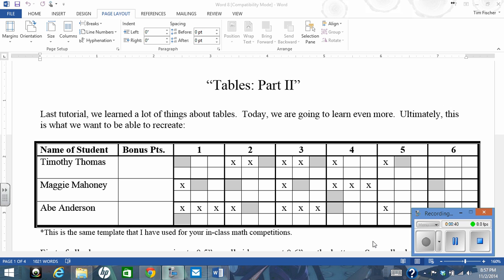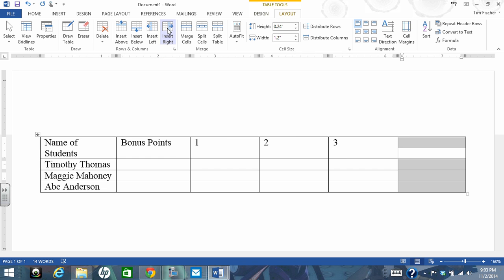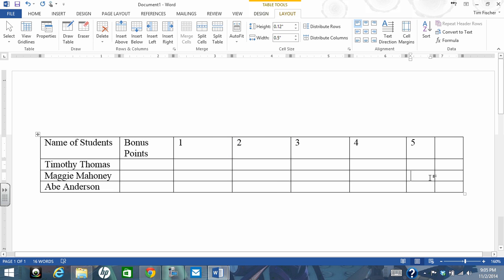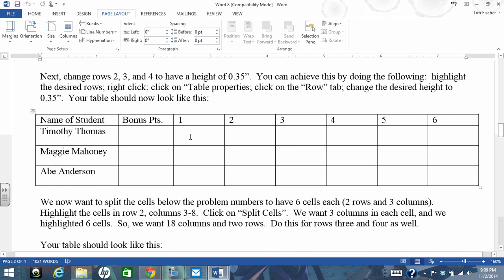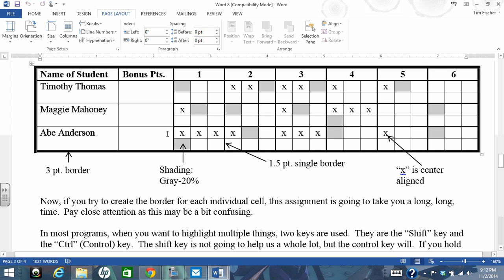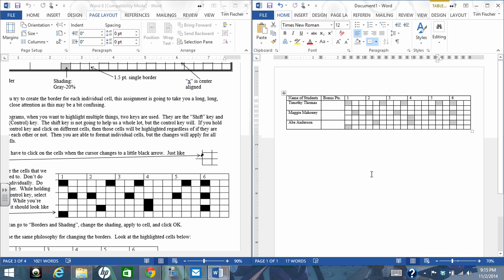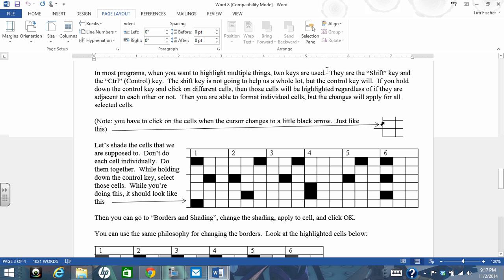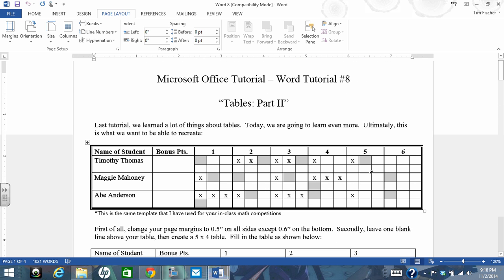TigerComp Word 8